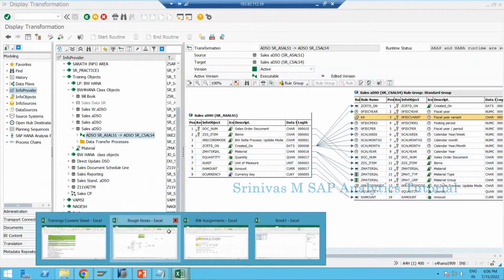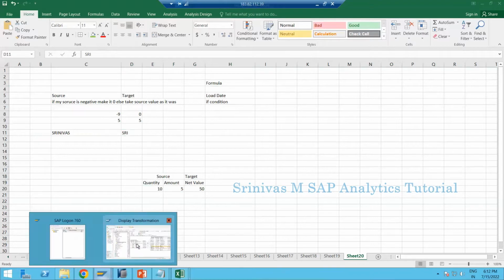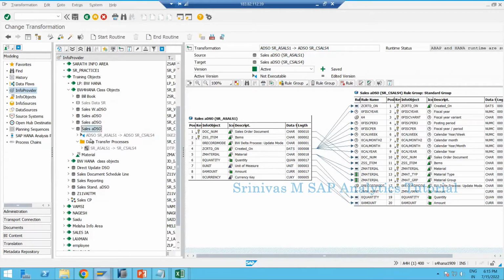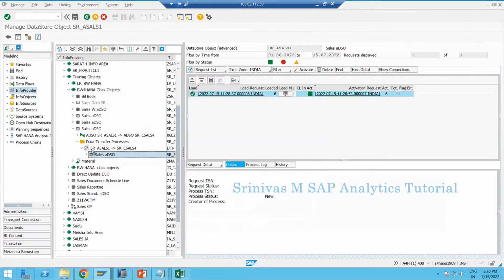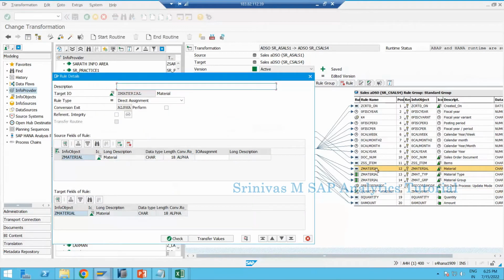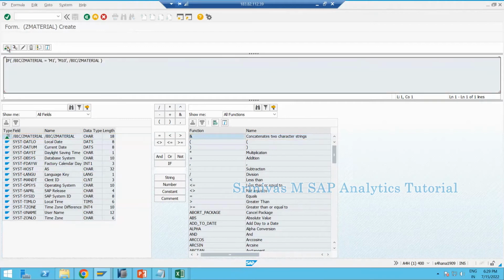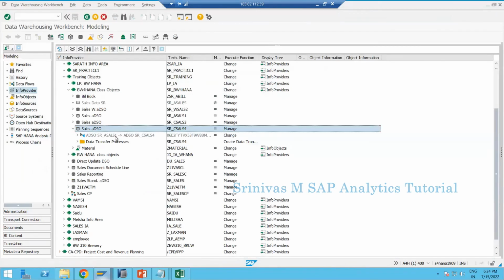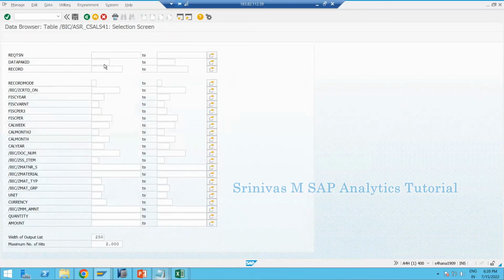13 Understanding Transformation & Mappings Part 2